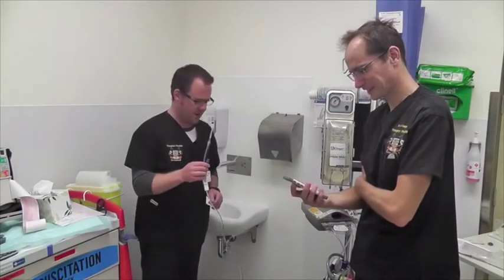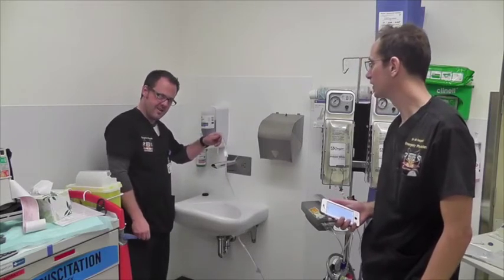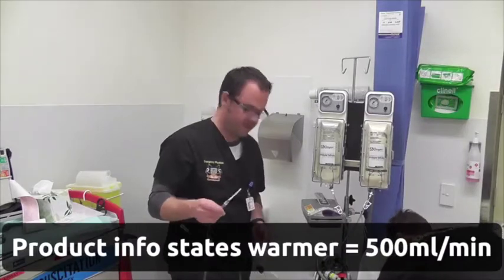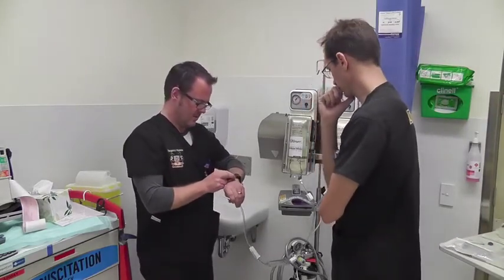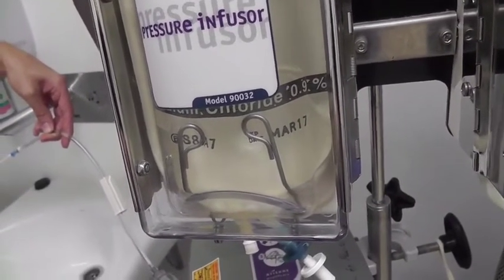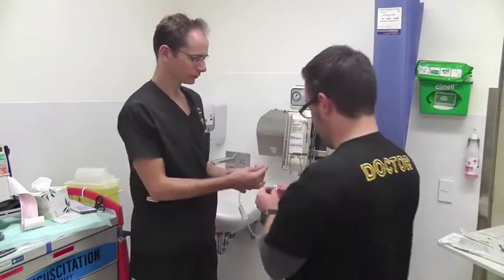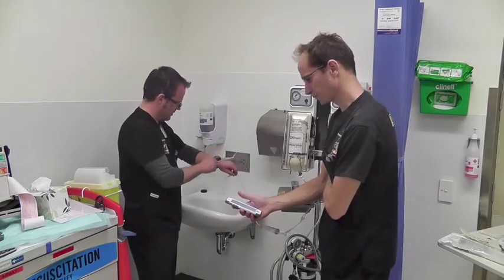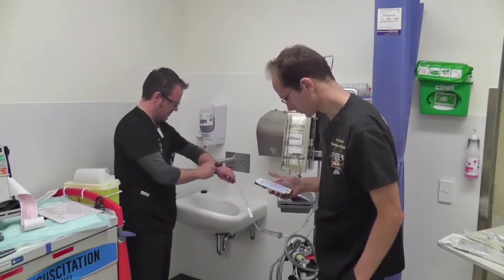Large Bore IV Access Showdown - Round 2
In this video we test out how a fluid warmer and longer extension tubing, an IV bung and a 3-way tap affect flow through an 8.5Fr RIC line.  We also take a look at the internal anatomy of an IV bung to see how it slows fluid administration.